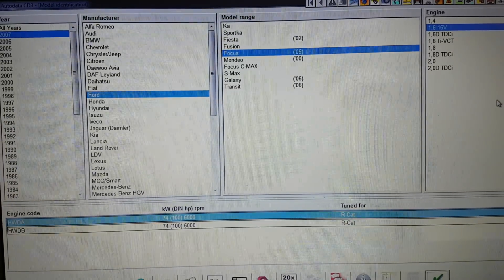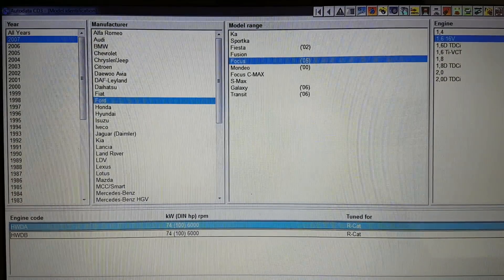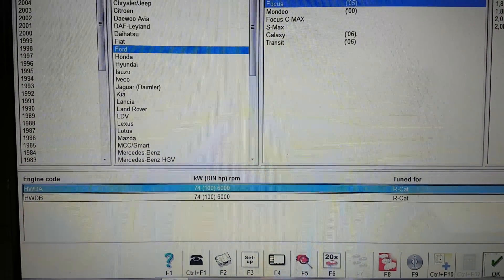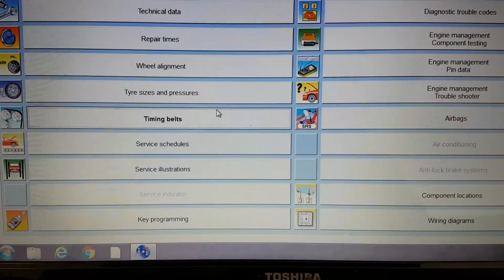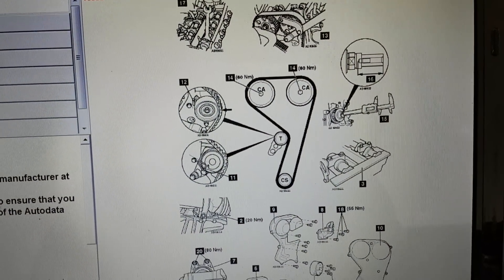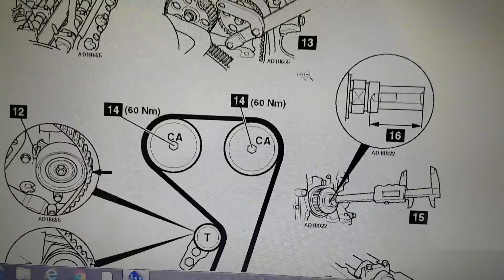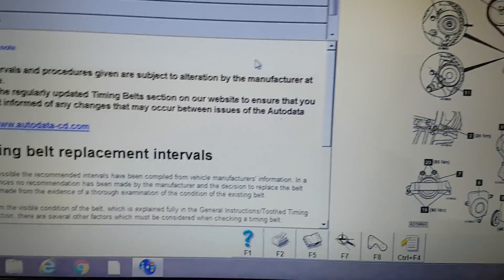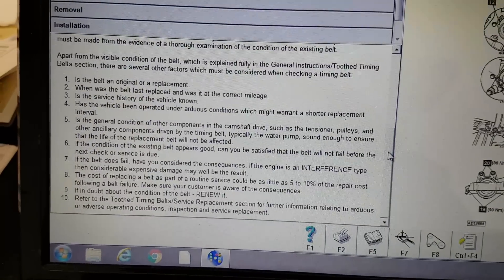Ford Focus Timing / Cam Belt Diagram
This is a video showing the diagram of a timing belt on a Ford Focus.

This particular video was for a 2007 1.6 Petrol. But this will also be suitable for other years and engine sizes.